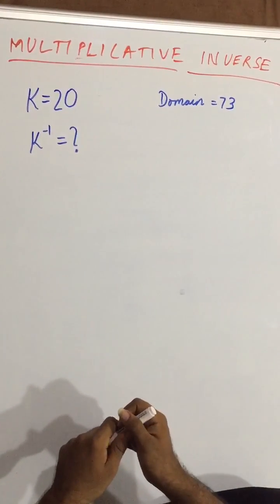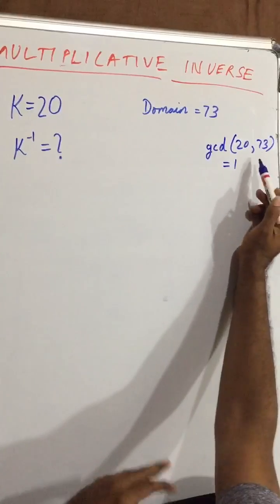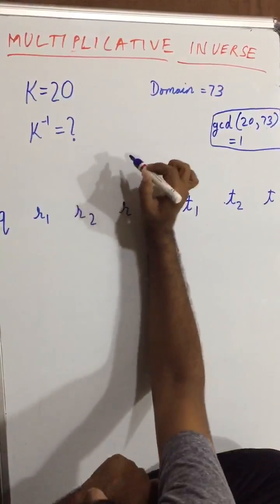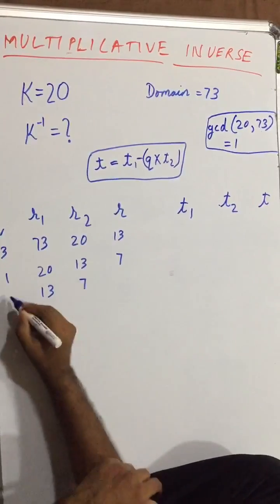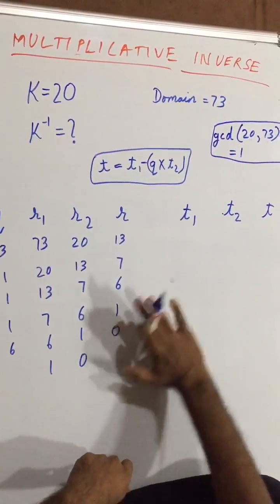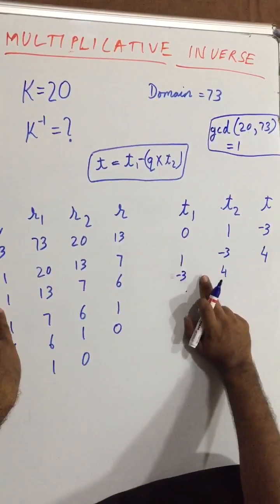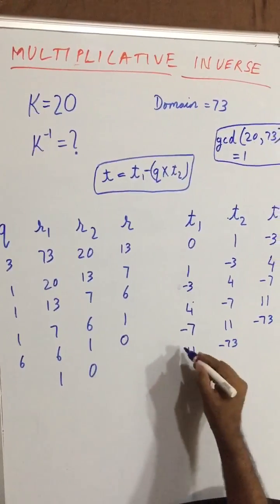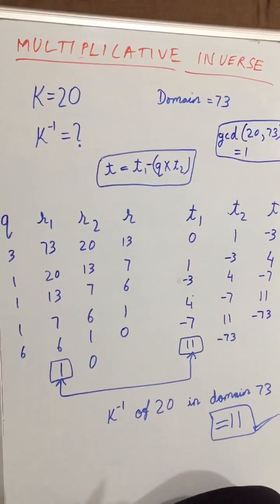Multiplicative Inverse : How To Find Multiplicative Inverse With Example | Cryptography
Multiplicative Inverse : Mono-alphabetic Substitution Cryptography.

In this lecture we have taught about what how to find multiplicative inverse of given number.